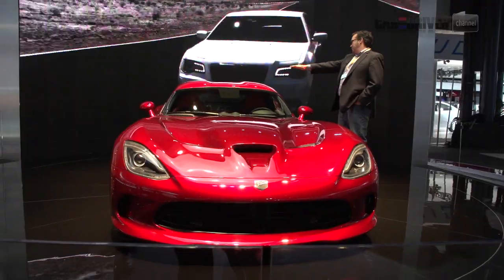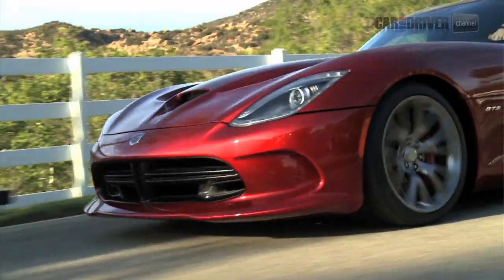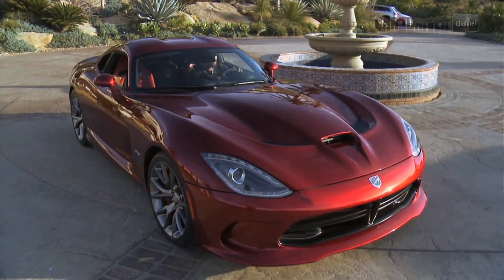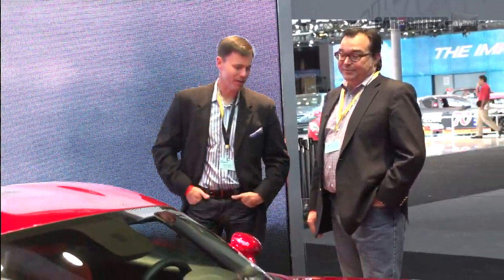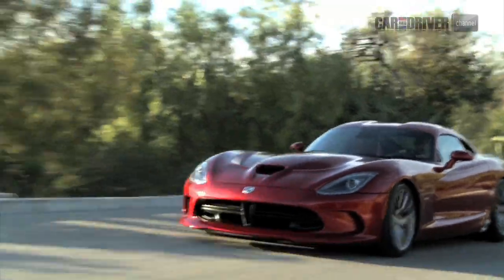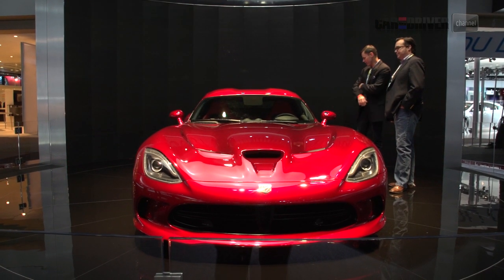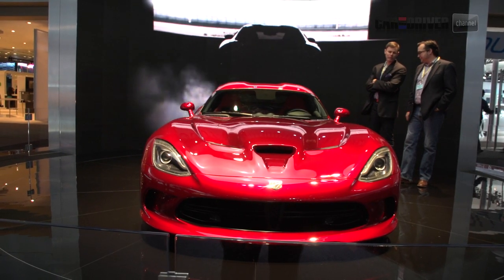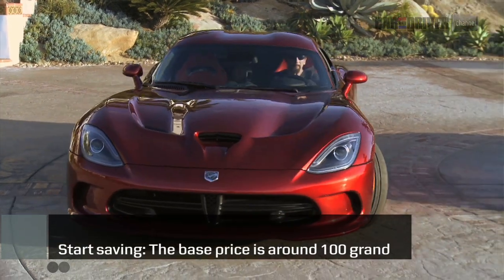2013 SRT Viper GTS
POPULAR MECHANICS AT THE NEW YORK INTERNATIONAL AUTO SHOW 2012

PM auto editor Larry Webster and PM special projects editor Joe Bargmann burn through a couple inches of shoe leather navigating 846,000 square feet of showroom floor to bring you the coolest, quirkiest and hottest vehicles, as well as all the latest tech, from North America's most popular auto show.

Pop Mech at the NY auto show 2012 — 2013 SRT Viper GTS

The first episode of PM at the NY auto show 2012. Auto editor Larry Webster and special projects editor Joe Bargmann scope out the reincarnated V-10 supercar.

Every week the Car and Driver YouTube Channel will launch episodes of Full Hoon, Driver Rehab, Battle of the Beaters, Car and Driver Tested, Popular Mechanics Saturday Mechanic, and Road & Track Presents!